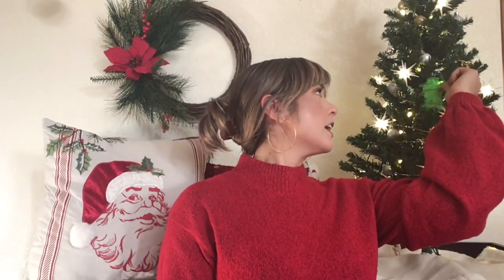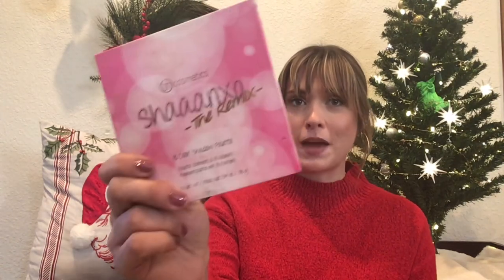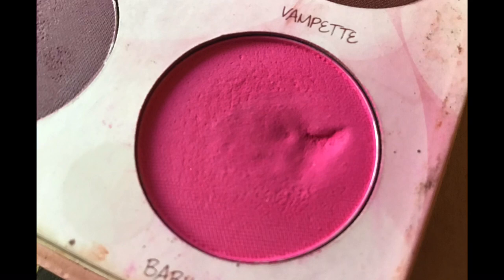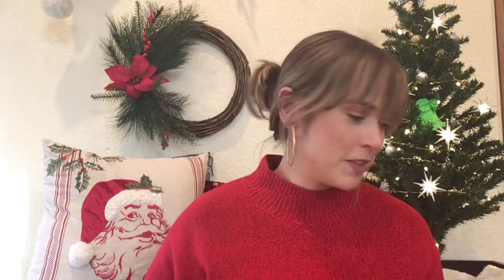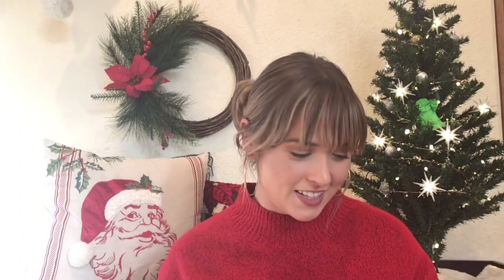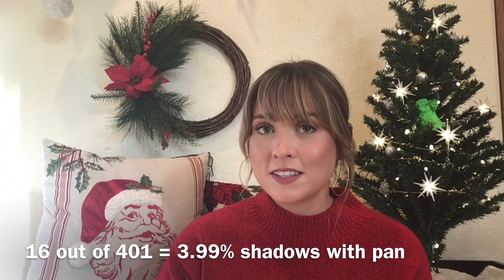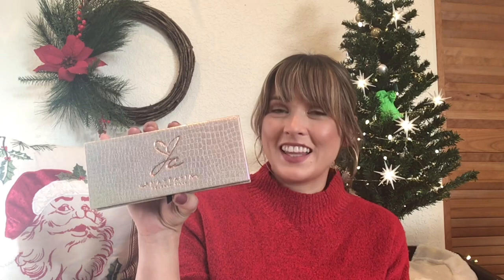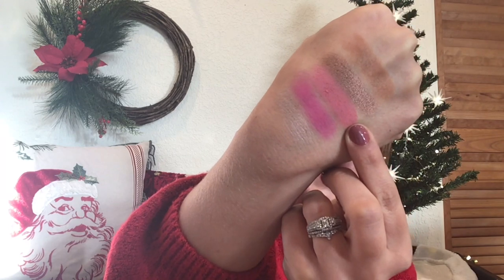Pan Those Eyeshadows | Update #3 | December 2020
Hi friends!
Thank you so much for clicking on my video and following my progress on my panthoseeyeshadows project. I have been doing this project for 4 months now and I am enjoying it more and more. It is really pushing me to be more creative, and the feeling of hitting pan is so darn satisfying! If you like this video please let me know!